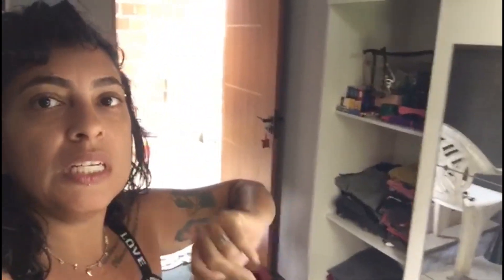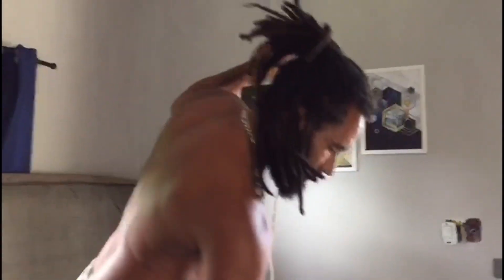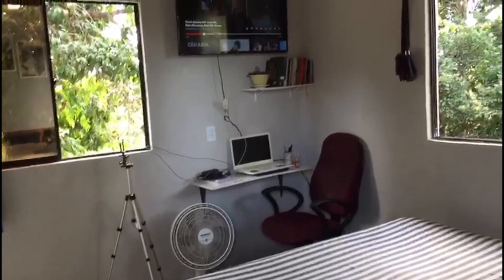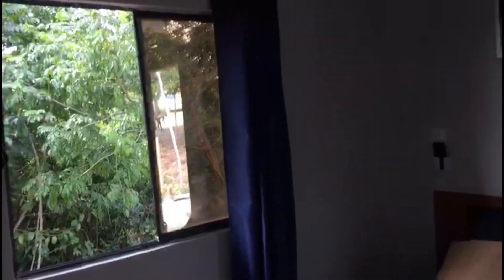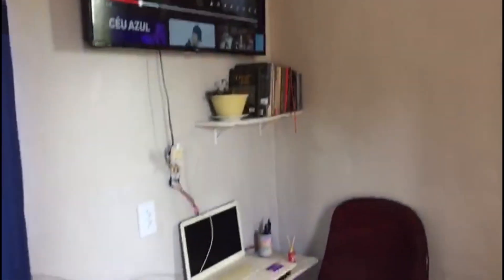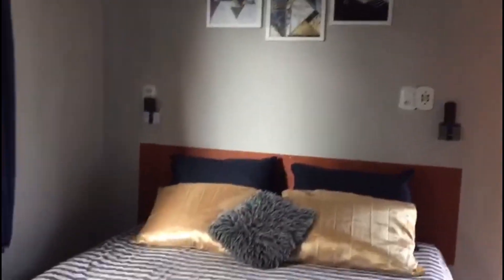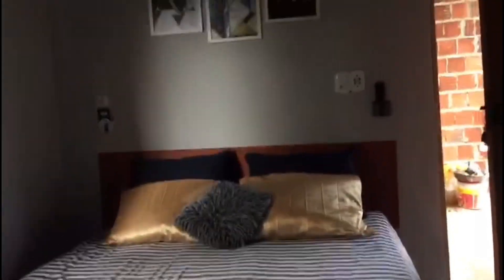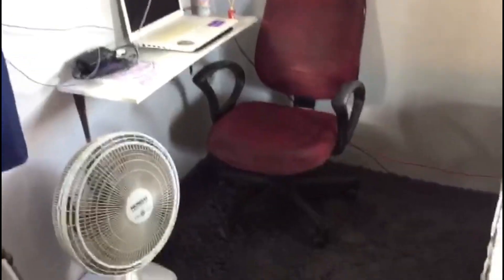O quarto ficou pronto do andar cima! Diário da obra/construção